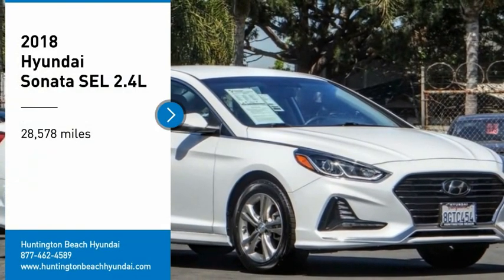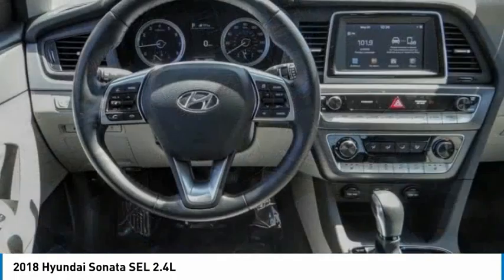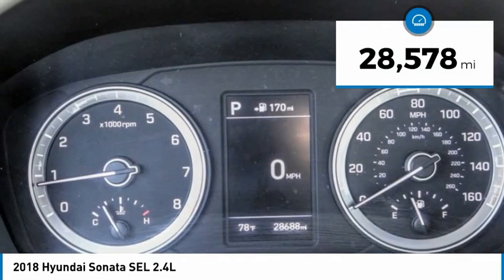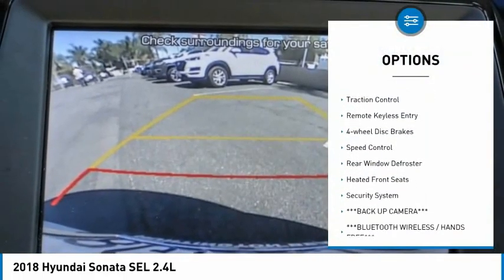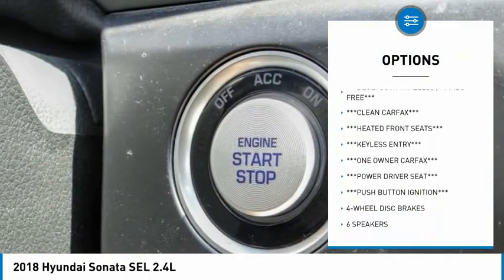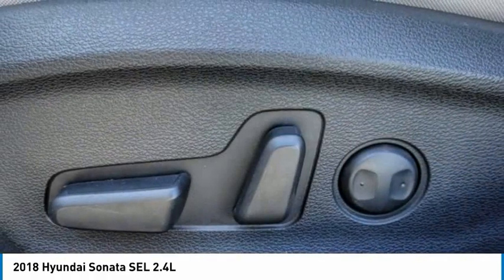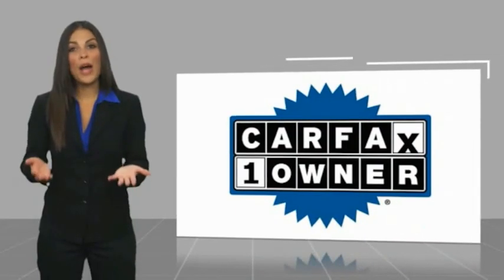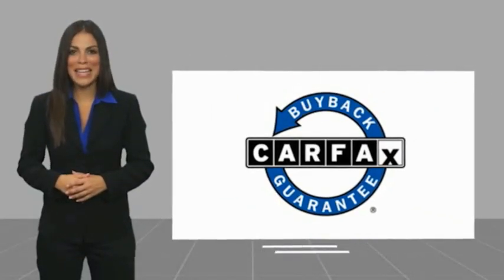2018 Hyundai Sonata TH6089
2018 Hyundai Sonata SEL 2.4L

16751 Beach Blvd.

2018 Hyundai Sonata Quartz White Pearl 6-Speed Automatic with Shiftronic 2.4L 4-Cylinder DGI DOHC 25/35 City/Highway MPG Clean CARFAX. This Vehicle is Located at: Huntington Beach Hyundai; 16751 Beach Blvd, Huntington Beach CA 92647. Dealer Installed accessories are optional and may be purchased for an additional charge.All prices subject to government fees and taxes, any finance charges, any dealer document preparation charge, and any emission testing charge.While we make every effort to ensure the data listed here is correct, there may be instances where some of the factory rebates, incentives, options or vehicle features may be listed incorrectly as we get data from multiple data sources. PLEASE MAKE SURE to confirm the details of this vehicle (such as what factory rebates you may or may not qualify for) with the dealer to ensure its accuracy. Dealer cannot be held liable for data that is listed incorrectly.